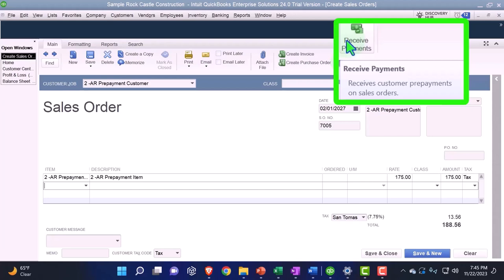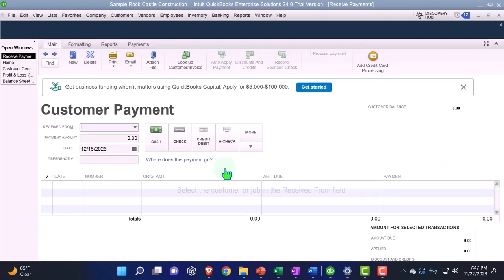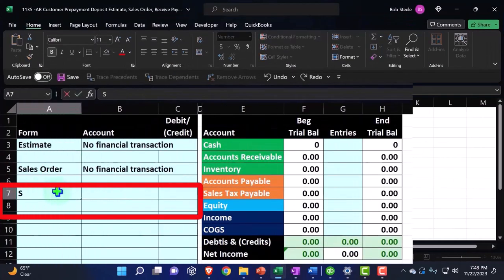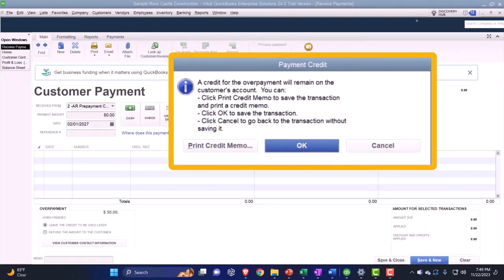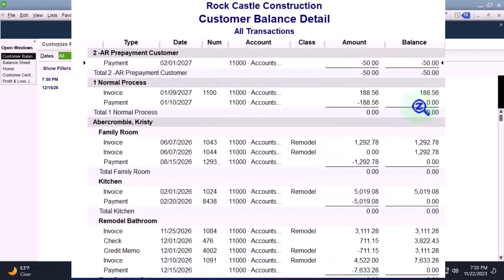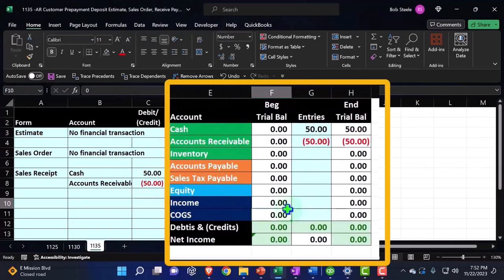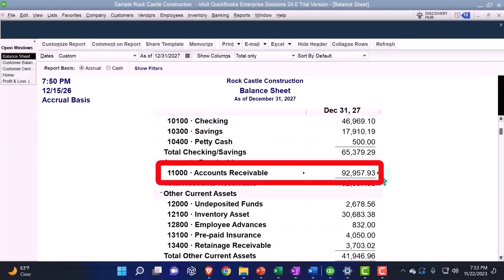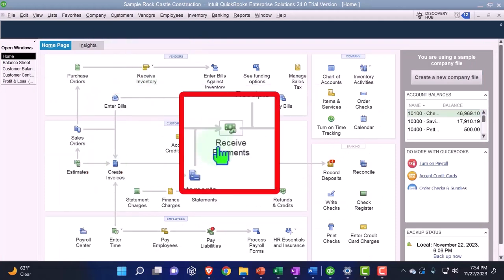QuickBooks Desktop 2024 AR Customer Prepayment Deposit Estimate, Sales Order, Receive Payment Part 2